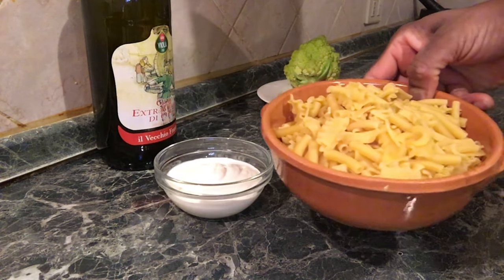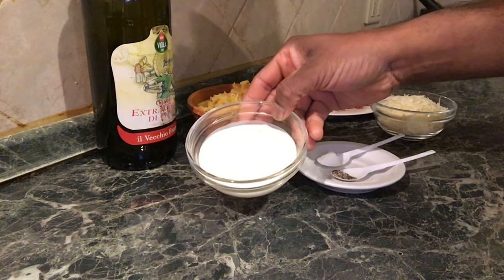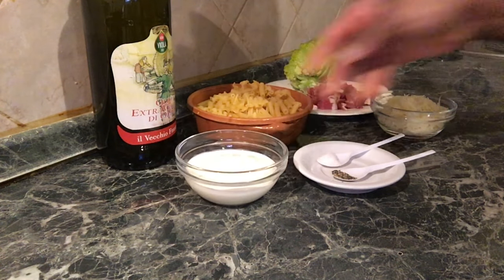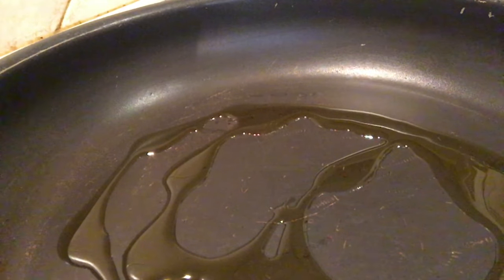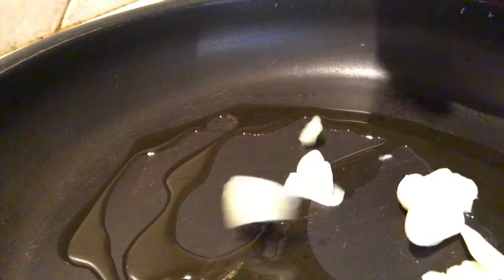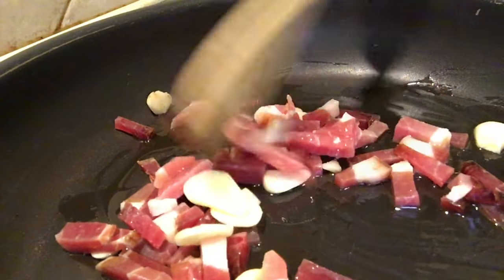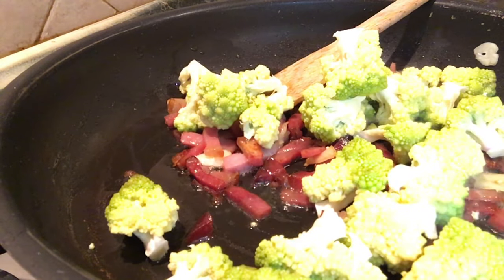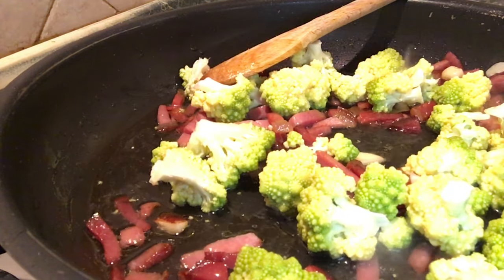Pasta cavolfiore/Episode 124 with Itali kama sinhalen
Creamy and delicious pasta recipe with cauliflower